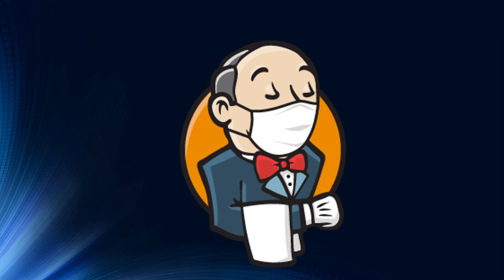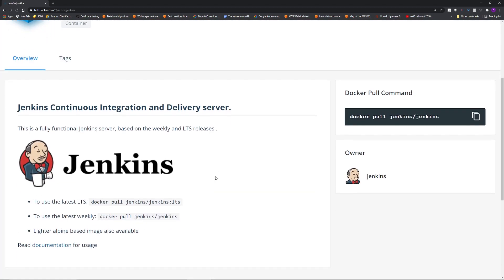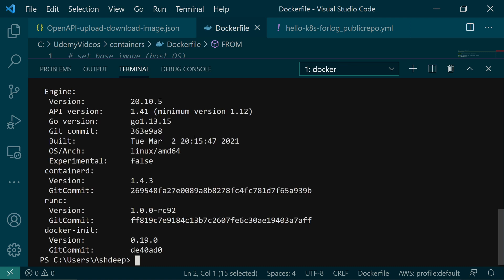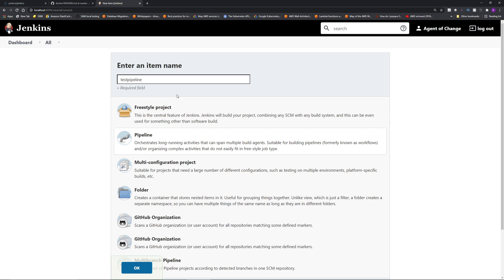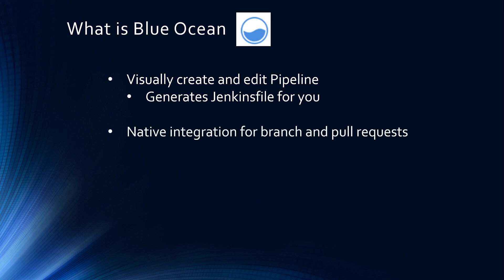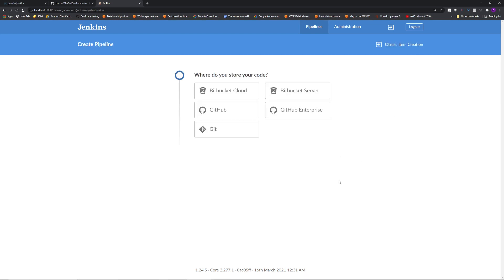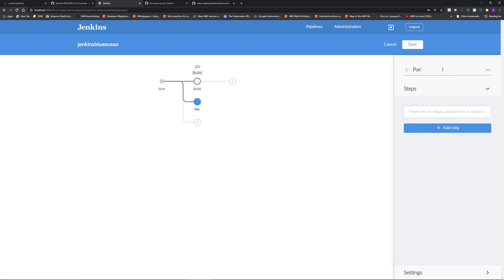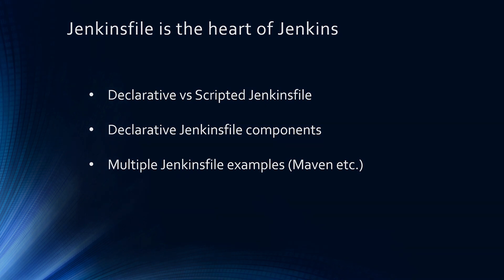Install and Run Jenkins Pipeline in Docker Container | Blue Ocean | Jenkins Tutorial Part 1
In this video, we will explain, with a step by step demo, on how to install Jenkins in Docker container, and then create a simple pipeline. Then we will learn what Blue Ocean in Jenkins is and what are the advantages. Then we will do a demo of Blue ocean.

Timestamps:
00:00 Agenda
01:19 Install Jenkins in Docker
07:17 Create Pipeline in Classic UI
09:13 Blue Ocean - What and Why
10:21 Blue Ocean Demo

🖼 Facebook for tips, tricks, behind the scene pictures, and personal stories

Discounted Link for my CloudFormation, CDK with Devops, Interview Guide Course